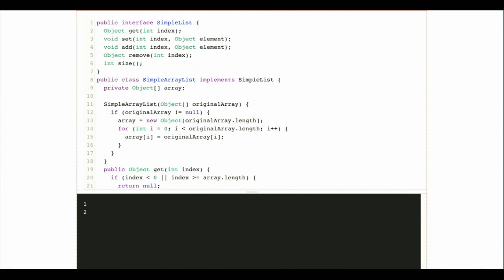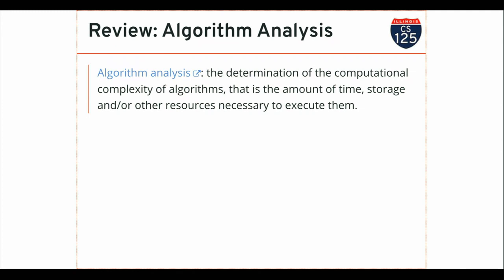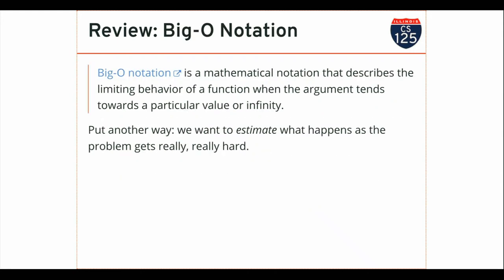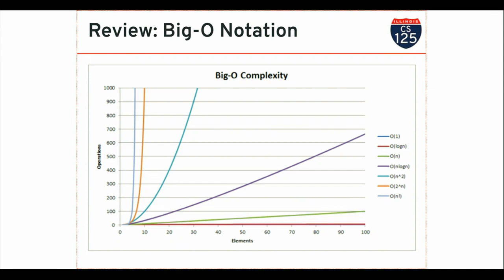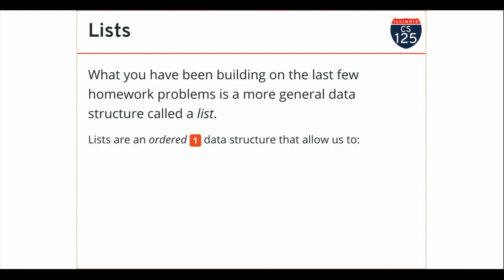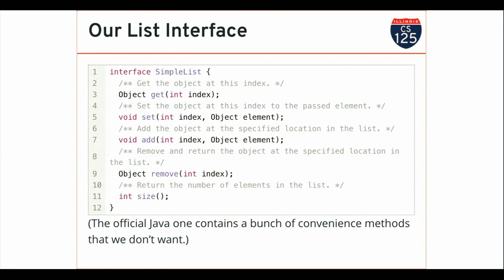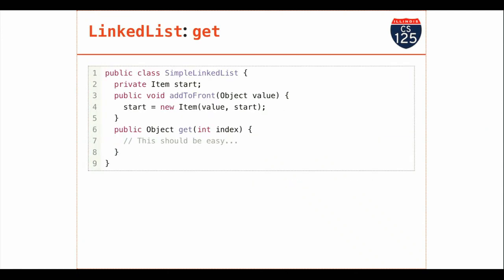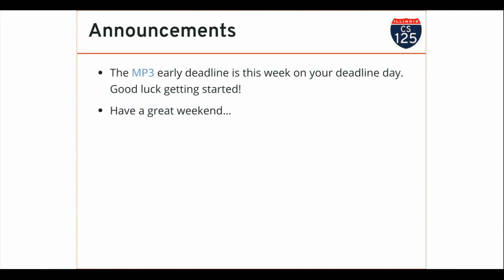CS 125 Fall 2019: Fri 10.25.2019. Lists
Practice with big-O notation and analysis of two different list implementations.